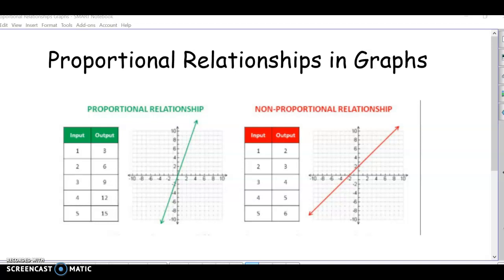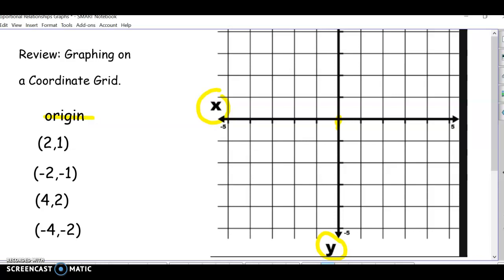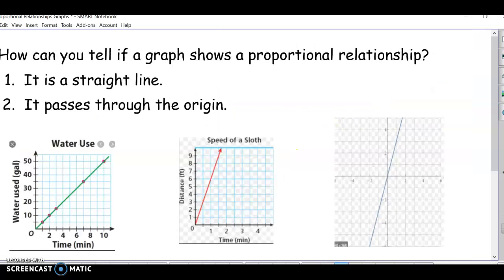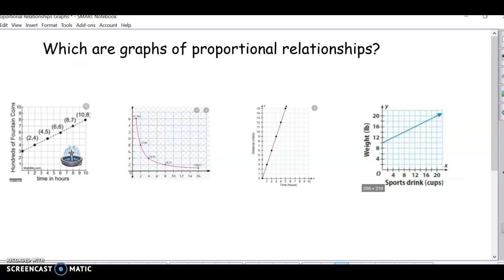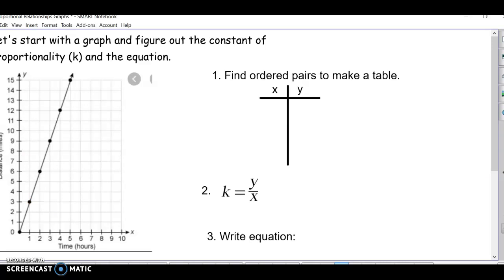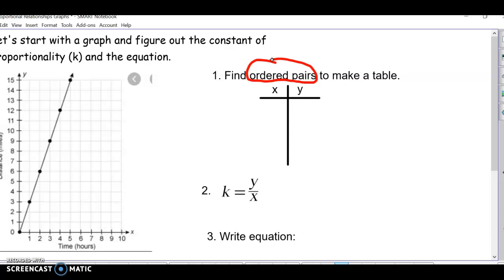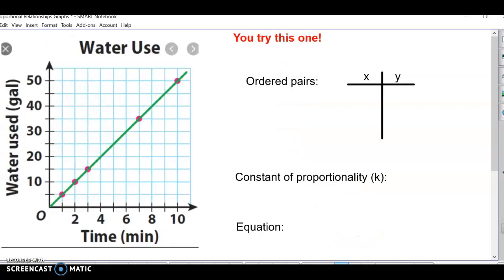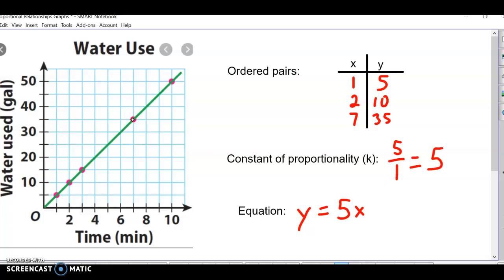Graphs of Proportional Relationships